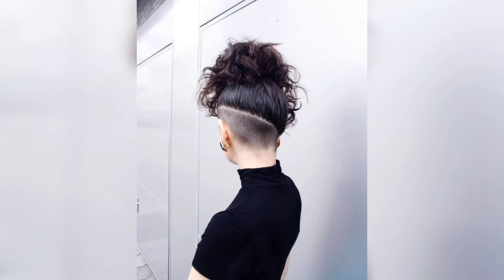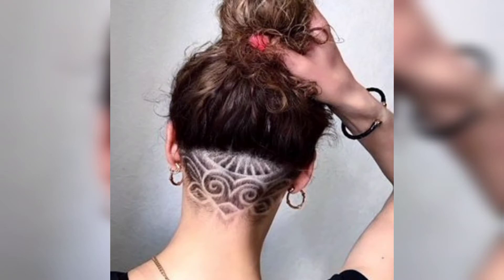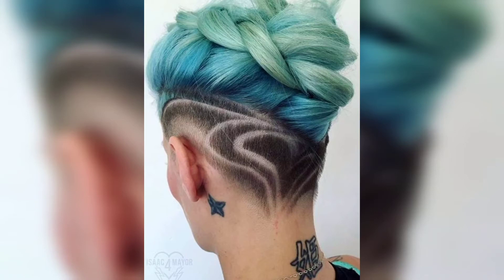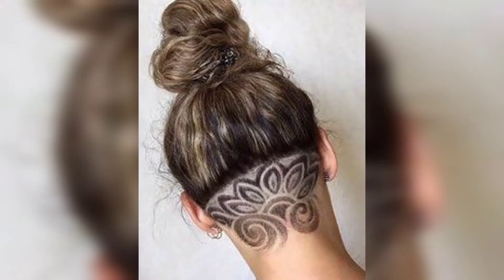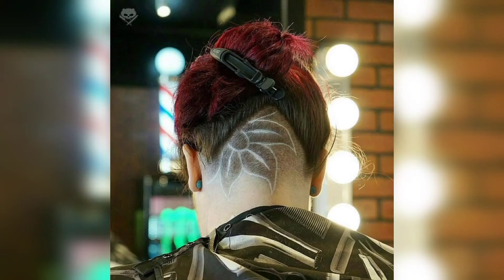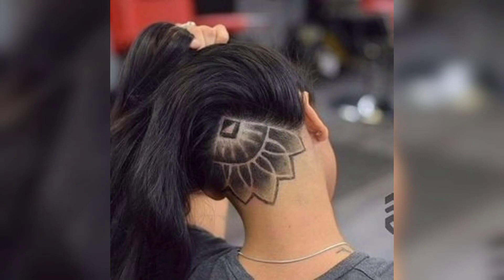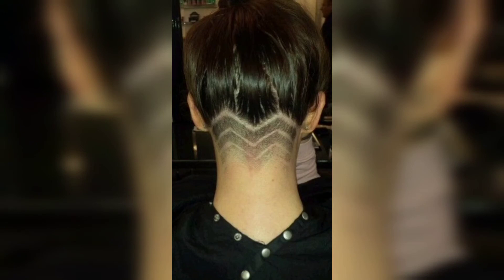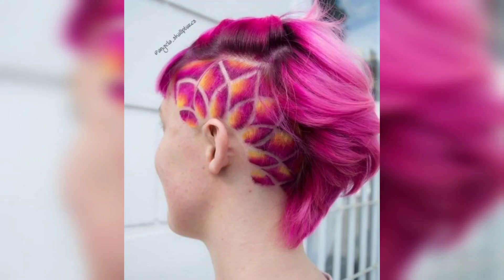Latest and trendy under cut hairstyle for ladies collection